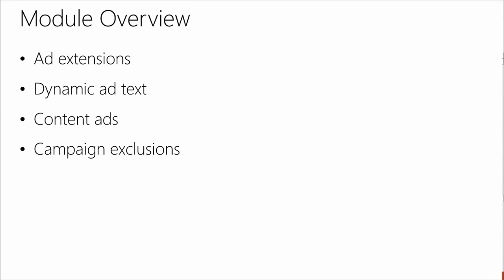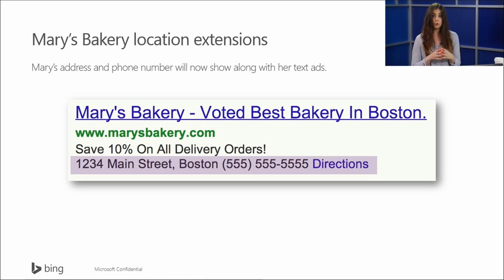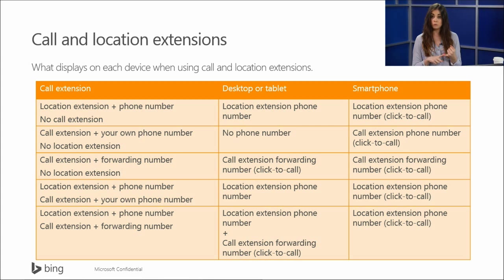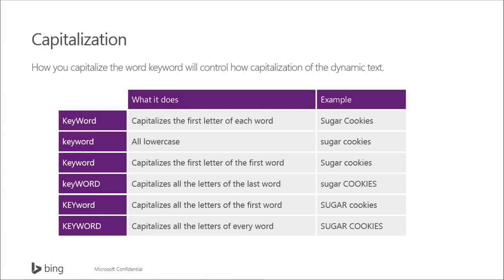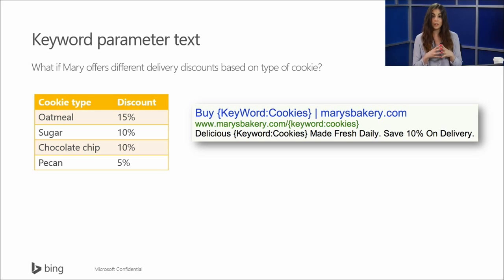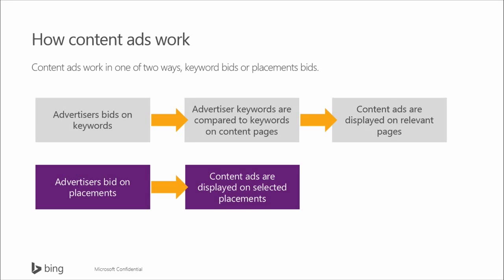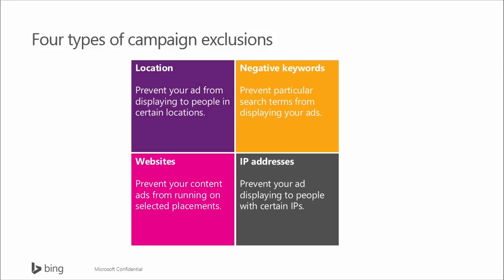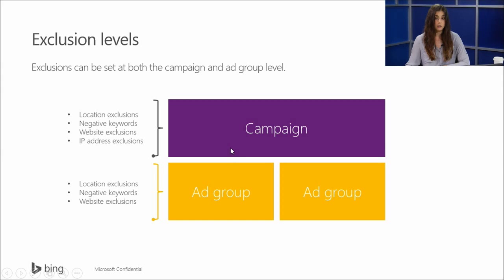Getting Started with Bing Ads : Pt.3 Bing Ads Advanced Features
See an overview of advanced features, including ad extensions, dynamic ad text, content ads, and campaign exclusions.

    [01:13] - Ad extensions
    [15:40] - Dynamic text
    [33:31] - Content ads
    [40:48] - Campaign exclusions